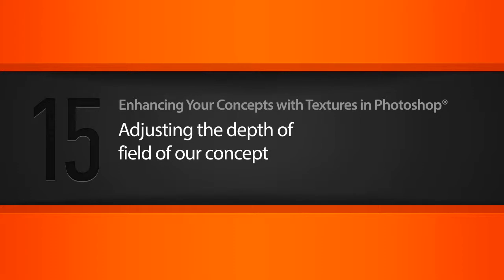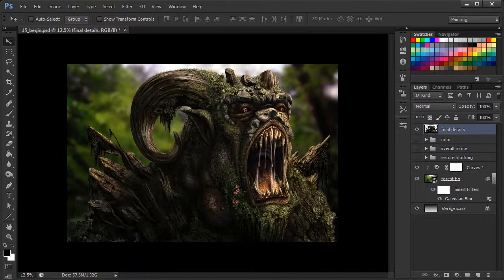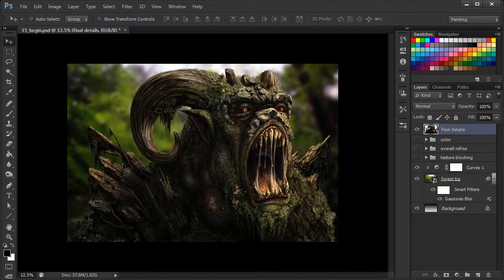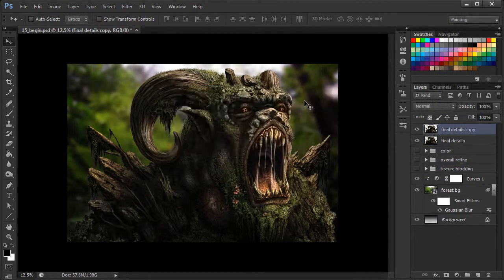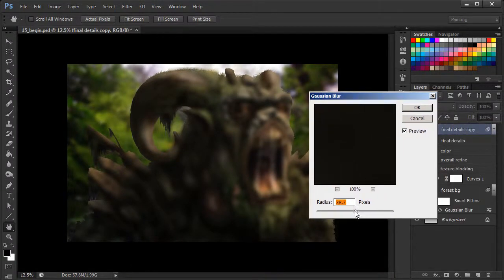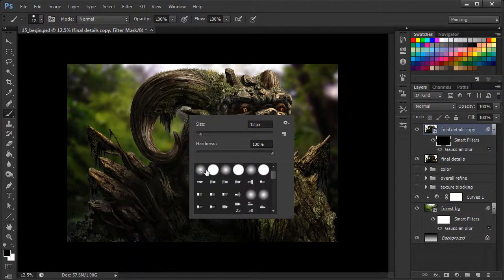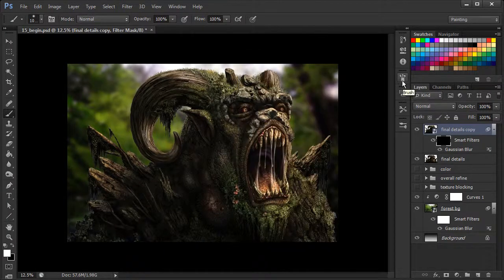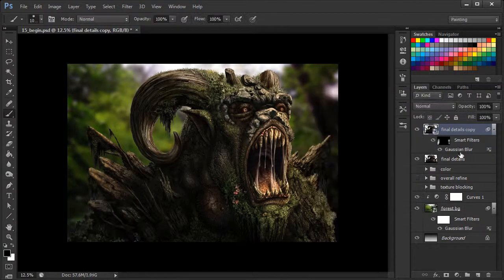15 Adjusting the depth of field of our concept